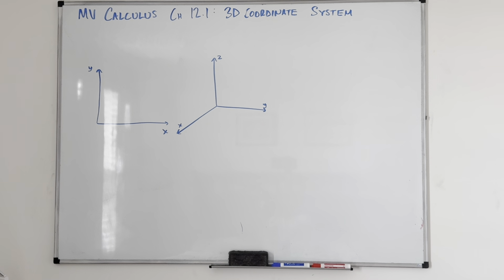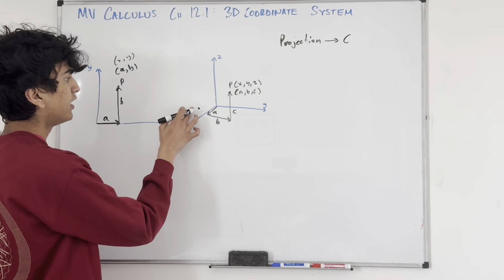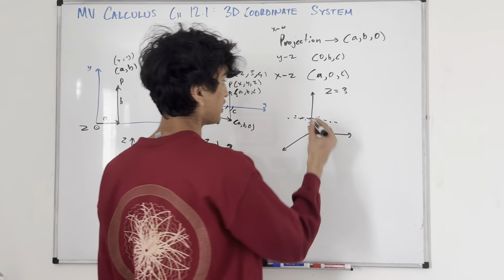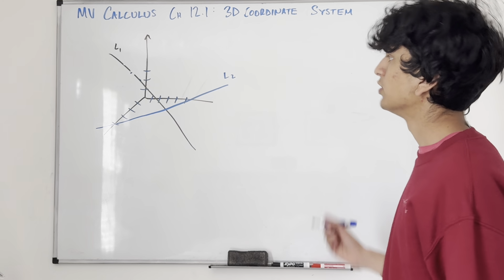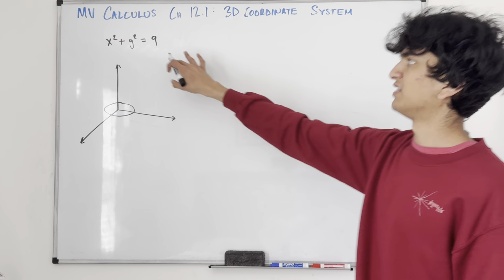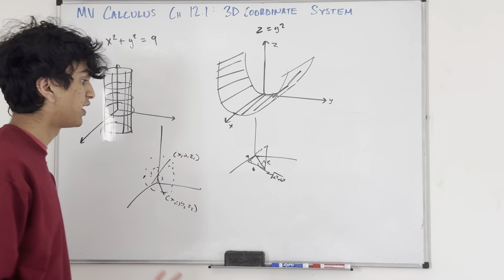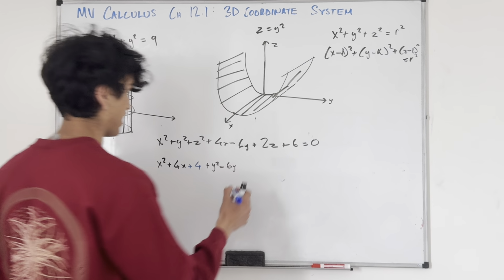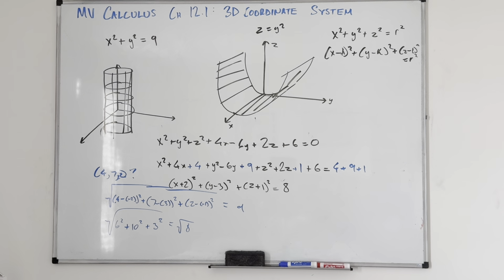MV Calc Ch. 12.1: 3D Coordinate System